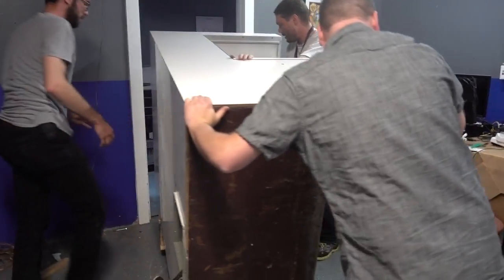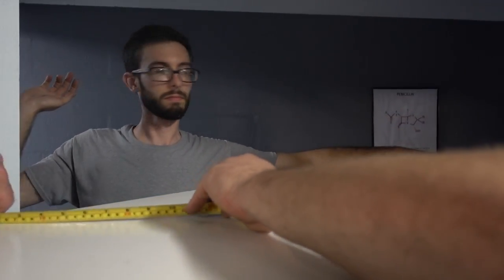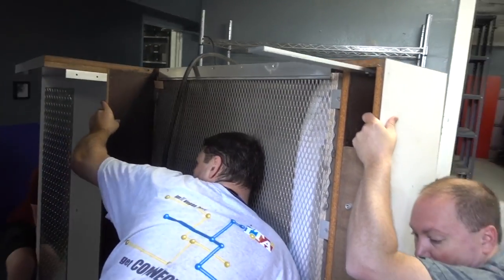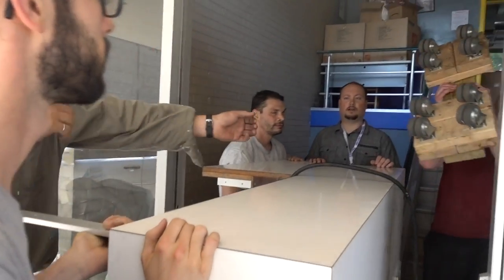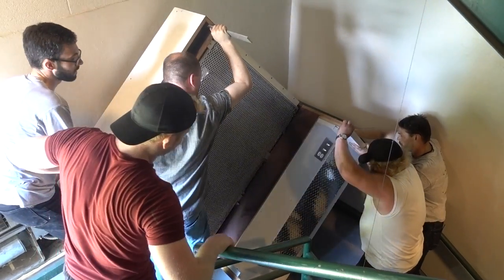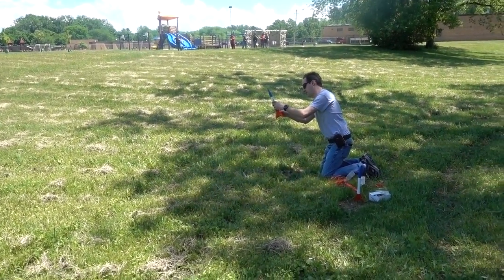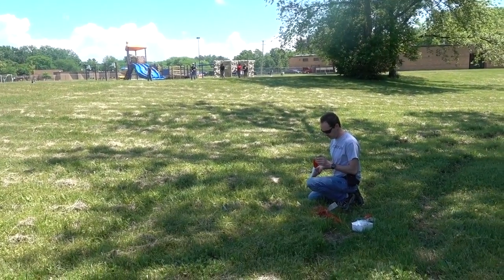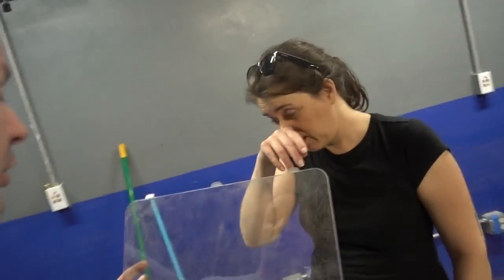Captain's Blog 6 1 2018 Dust Containment Cabinet Move and Rockets